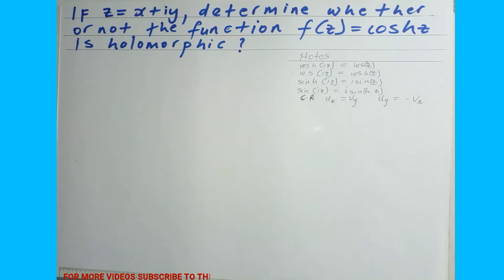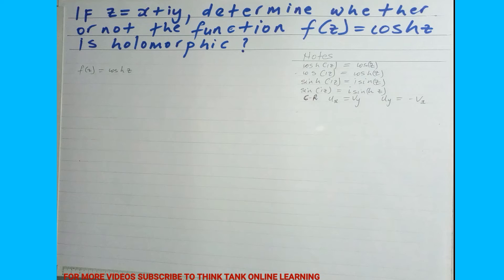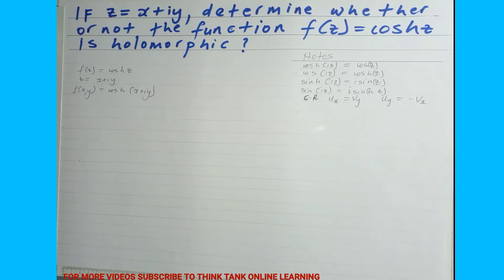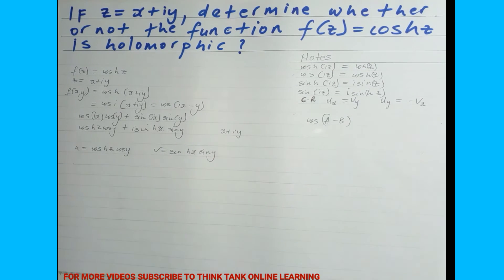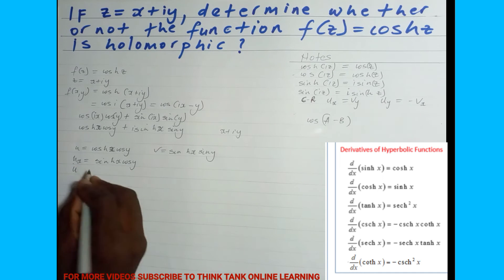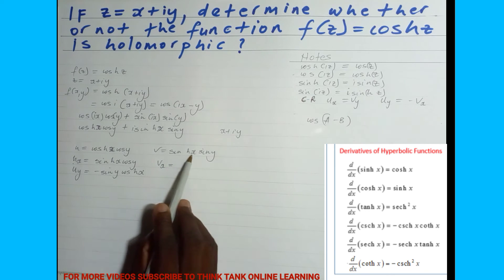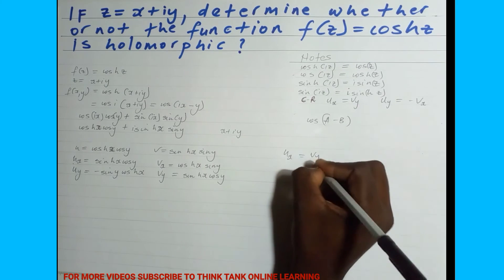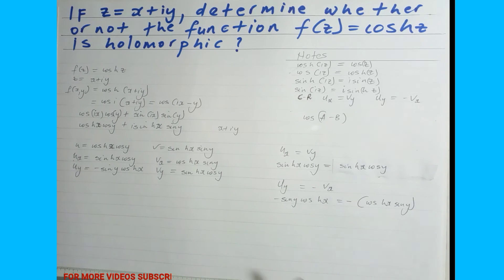Analyticity Holomorphicity Of Coshz|Analyticity Of Complex Functions Explained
This tutorial explains how to prove whether a complex is analytical or not